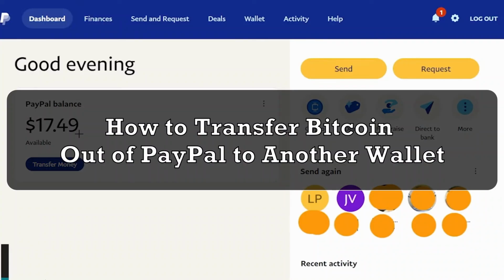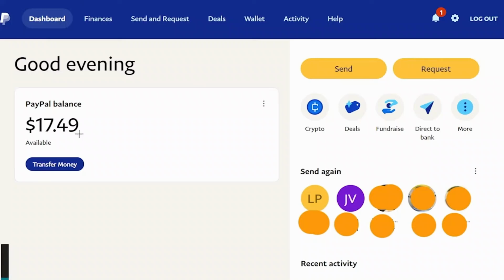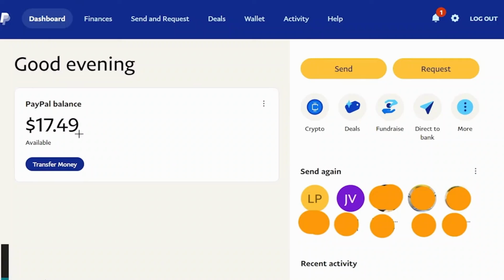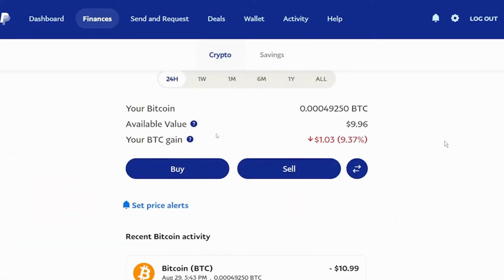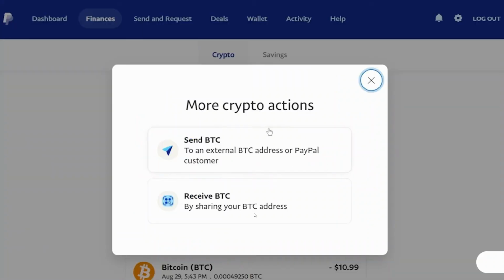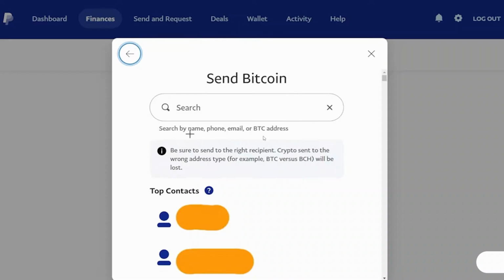How to Transfer Bitcoin Out of PayPal to Another Wallet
How to Transfer Bitcoin Out of PayPal to Another Wallet (2026)!
Want to transfer Bitcoin from PayPal to another wallet safely and easily? This video will guide you step by step on how to transfer Bitcoin out of PayPal to an external wallet. Whether you’re asking, “How do I send Bitcoin from PayPal to another wallet?” or need help understanding PayPal’s crypto transfer process, this tutorial has you covered. Learn how to withdraw Bitcoin, enter a wallet address correctly, and complete the transfer without issues. Watch now to see how you can transfer Bitcoin out of PayPal to another wallet in 2026!

Timestamps:

00:00 How to Transfer Bitcoin Out of PayPal to Another Wallet
00:10 How Do I Send Bitcoin from PayPal to Another Wallet?